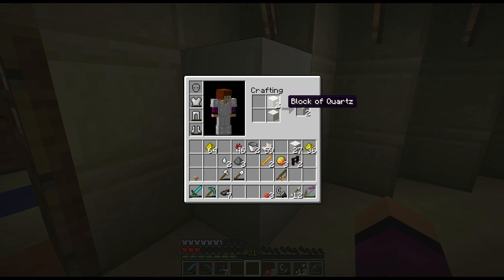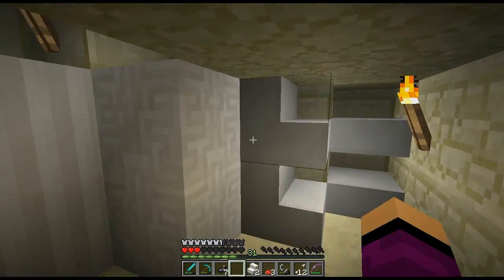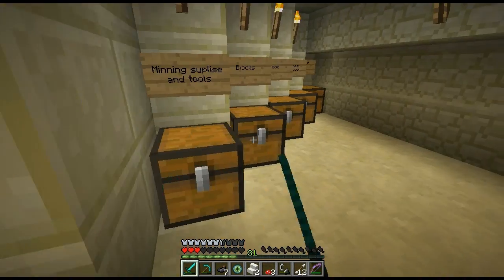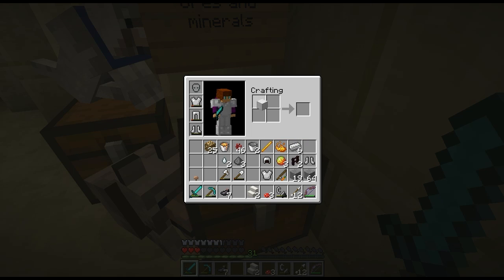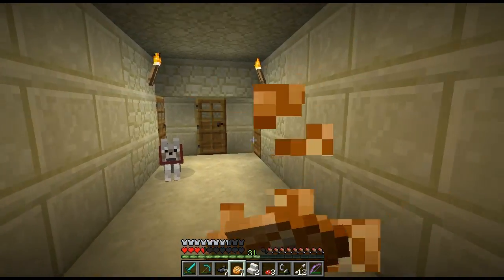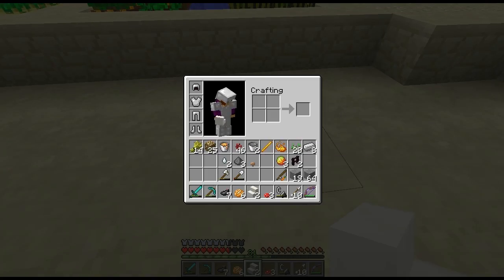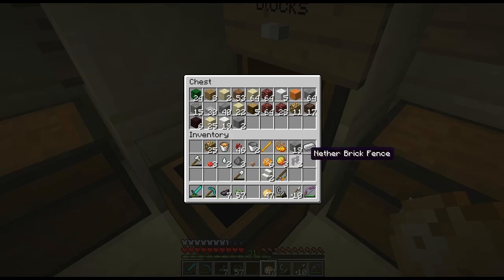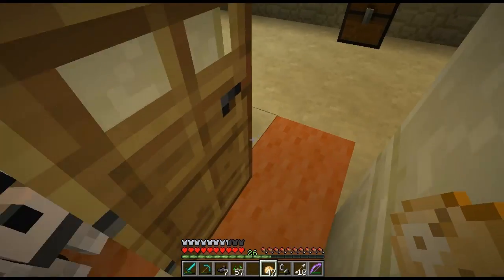lets play minecraft part 18-Block Of Quartz